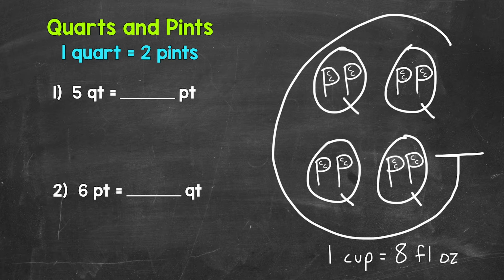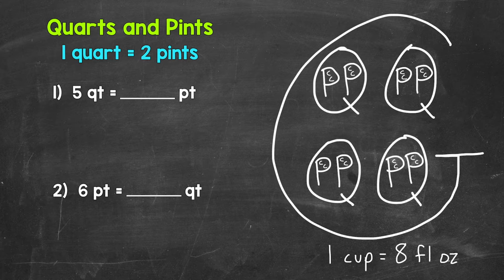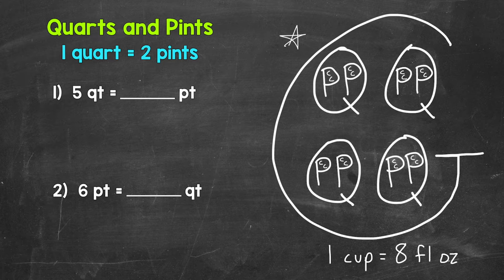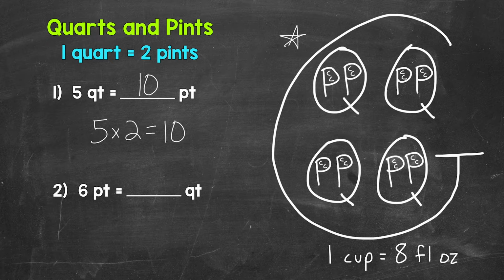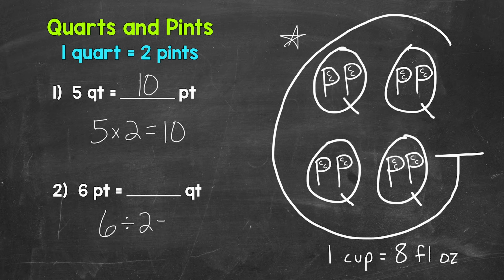How Many Pints in a Quart? | Quarts to Pints & Pints to Quarts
Welcome to How Many Pints in a Quart? (Converting Quarts to Pints & Pints to Quarts) with Mr. J! Need help with customary capacity conversions? You're in the right place!

Whether you're just starting out, or need a quick refresher, this is the video for you if you're looking for help with how to convert quarts to pints and how to convert pints to quarts. Mr. J will go through two examples and explain the conversions step-by-step.

✅ Here is a more detailed explanation of the G shown in the video and how to use it when converting customary units of capacity. This is something I picture in my head when doing conversions, so I hope this helps =

Hopefully this video is what you're looking for when it comes to converting customary units of capacity.